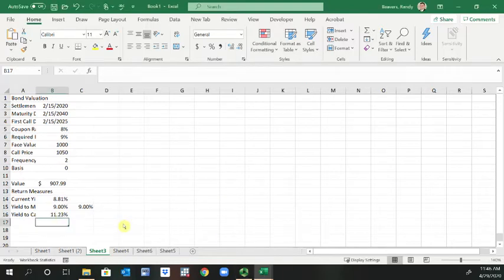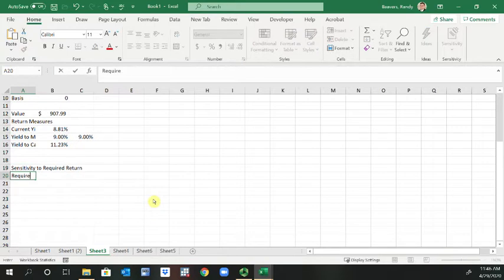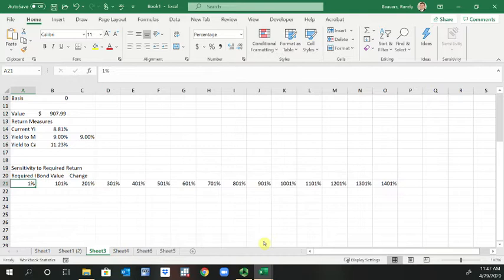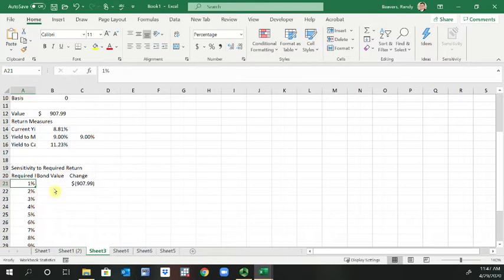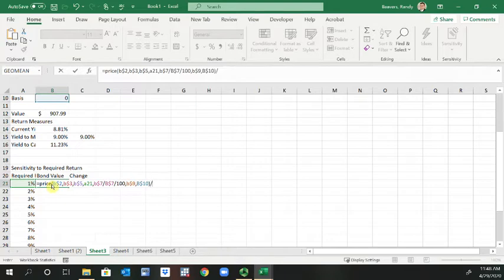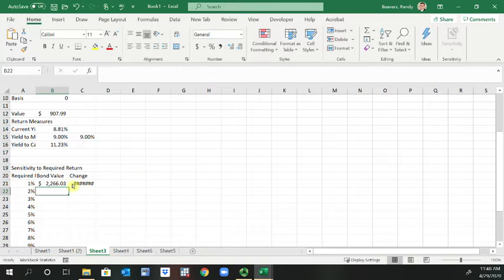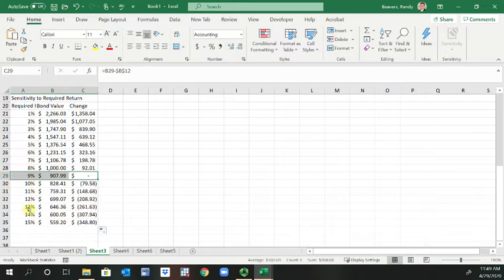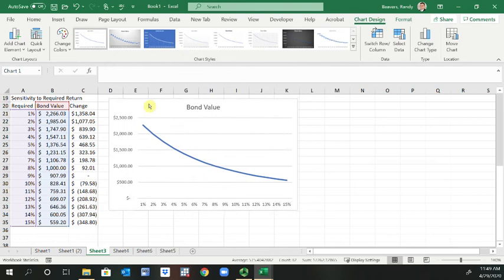Required Return Sensitivity